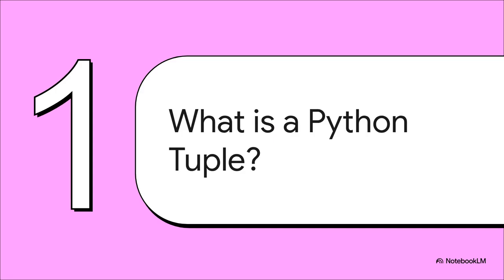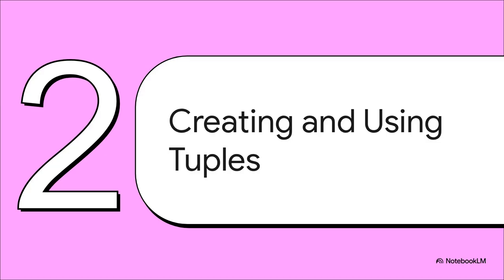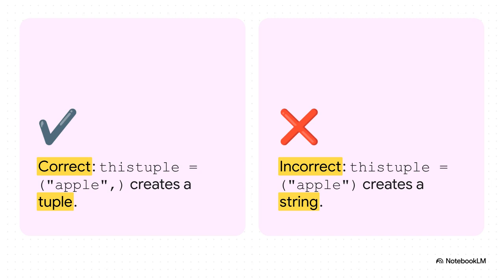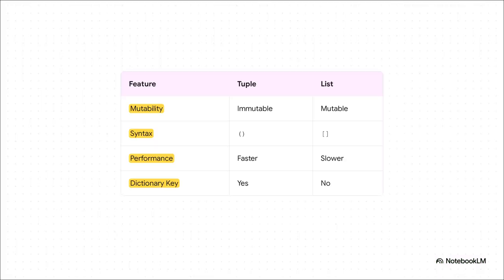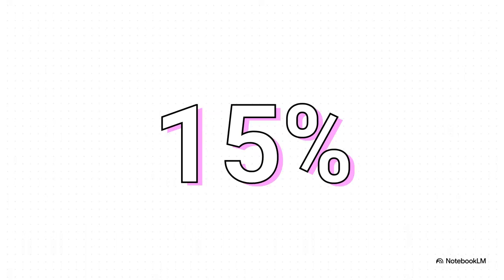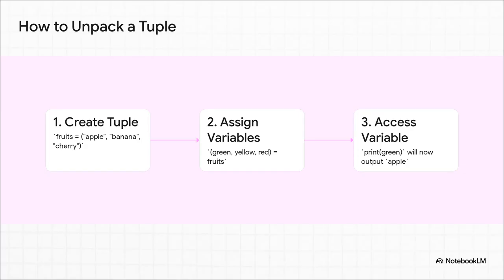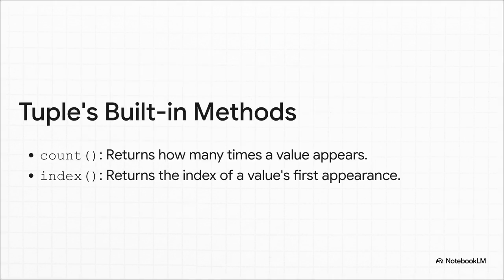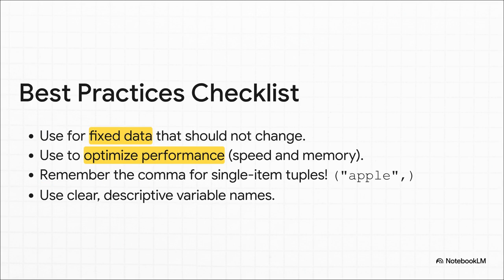01 Python Tuples